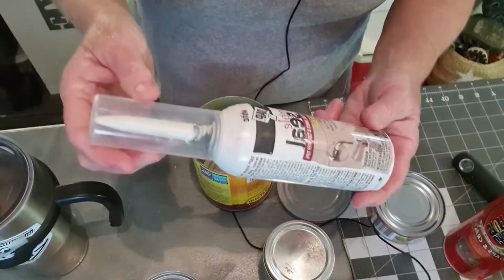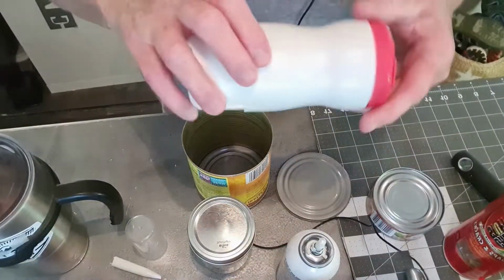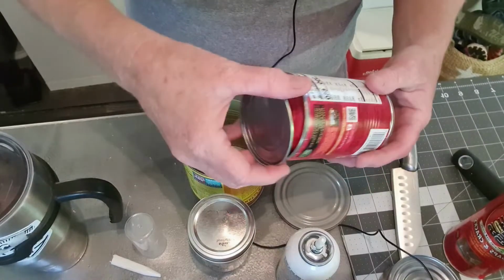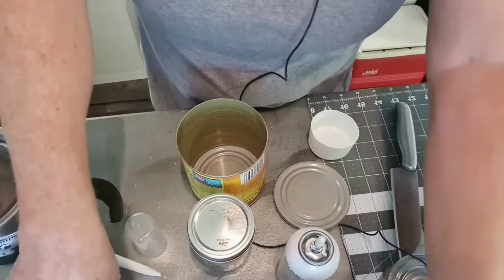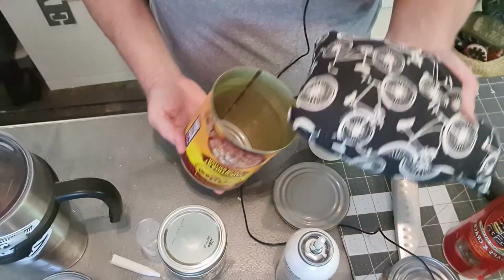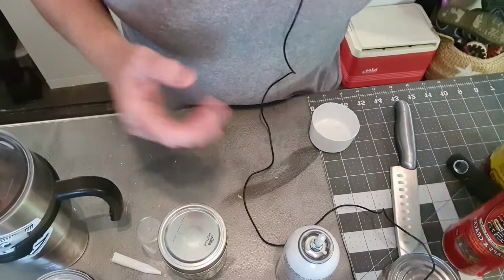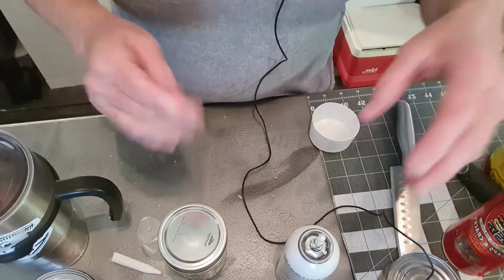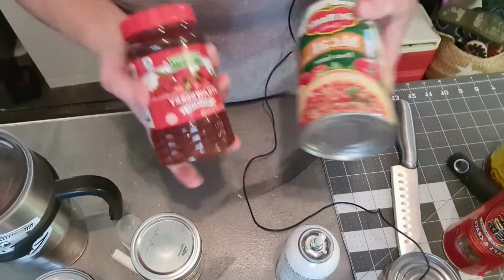A CAN SAFE - HIDDEN INEXPENSIVE AND EASY TO MAKE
FOR THIS PROJECT YOU ONLY NEED CANS AND A CAN OPENER THAT OPENS THE CANS ON THE SIDE - NOT THE TOP. YOU ALSO COULD USE SOME GLASS JARS WITH SCREW ON LIDS AND SOME KIND OF GLUE OR SPRAY FOAM TO HOLD THE JAR IN PLACE.

HERE IS A LINK TO A CAN OPENER LIKE I USED:

POSTAL MAIL:
JEFFREYS WORLD